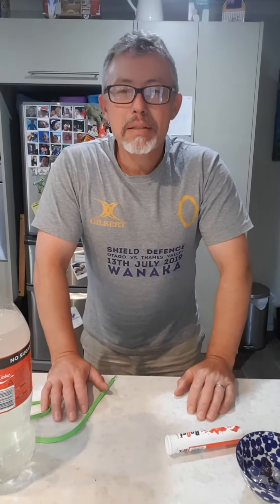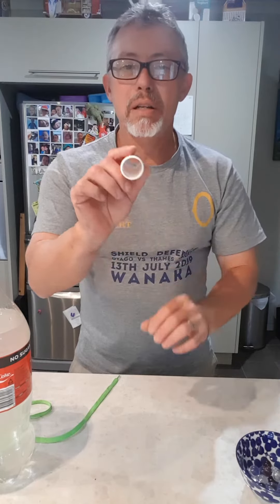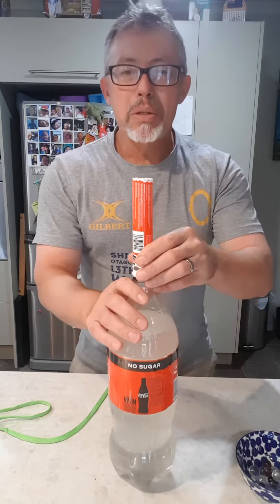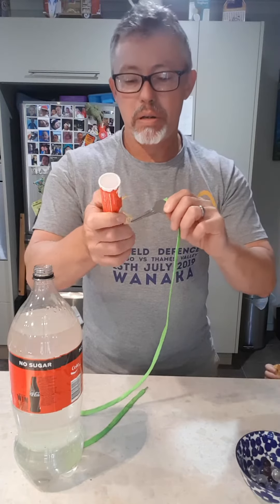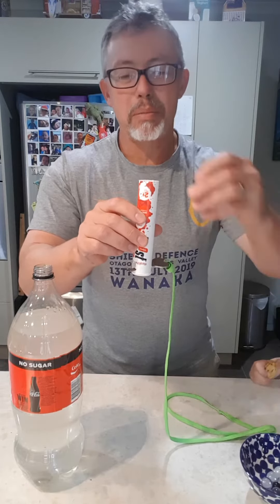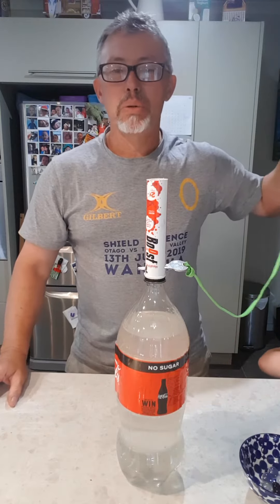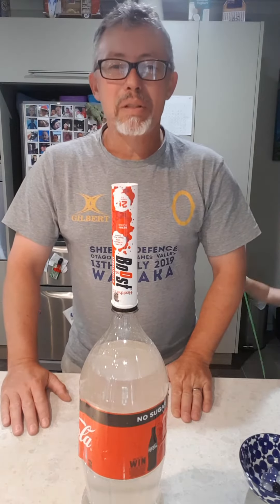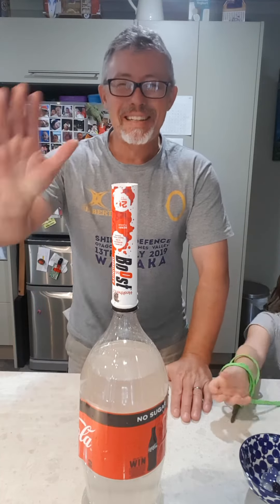Mentos and Coke, easy way to get the Mentos in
Try this to get your mentos into the coke without getting sticky.